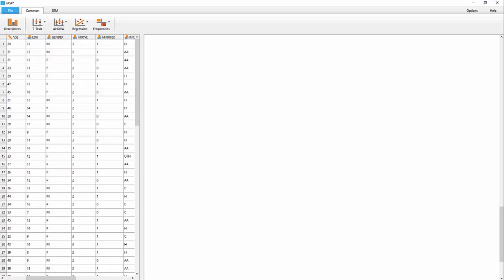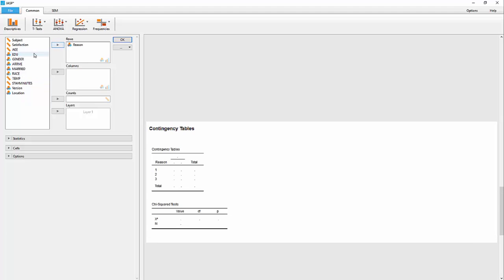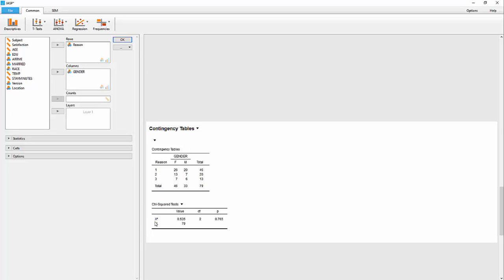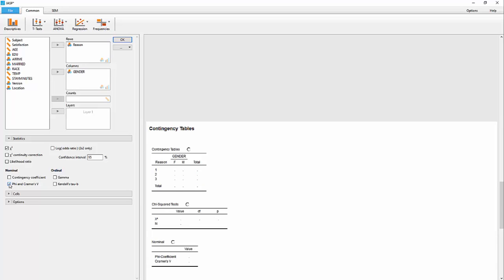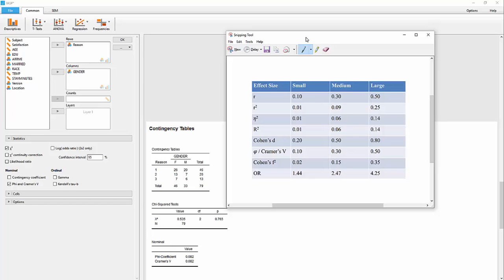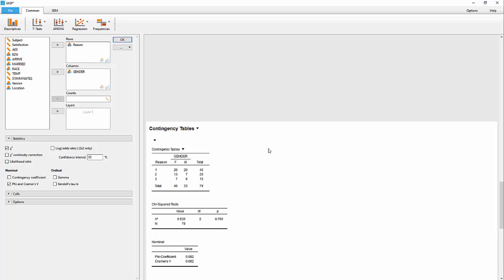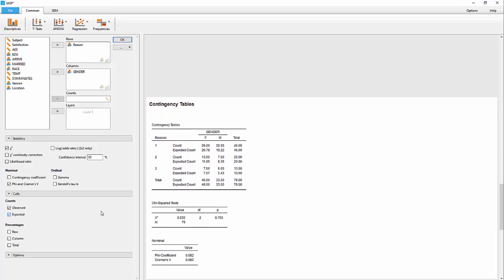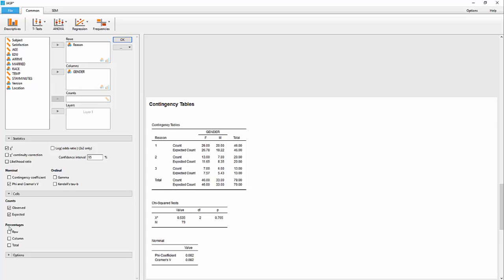Using JASP for the Chi Square Test of Independence